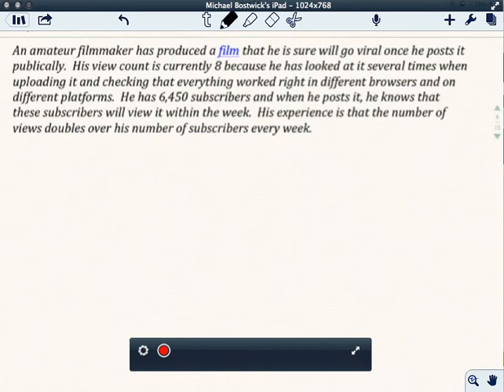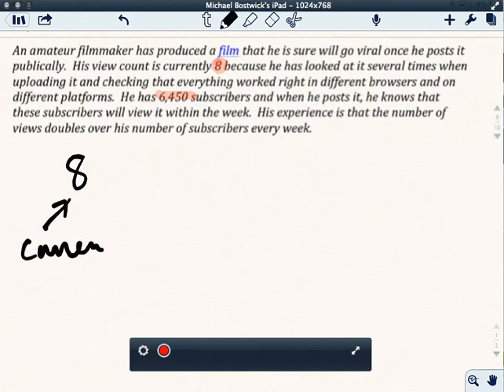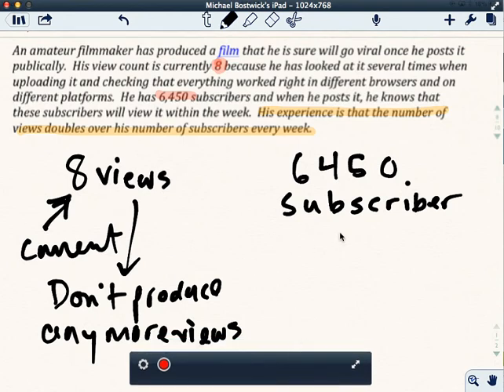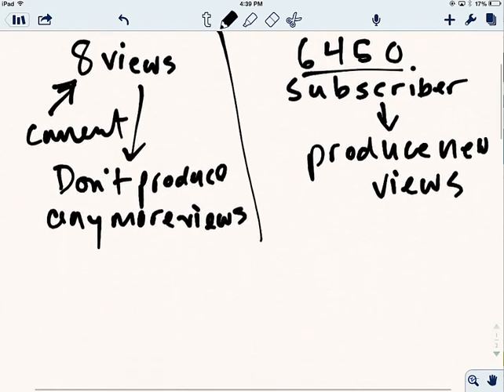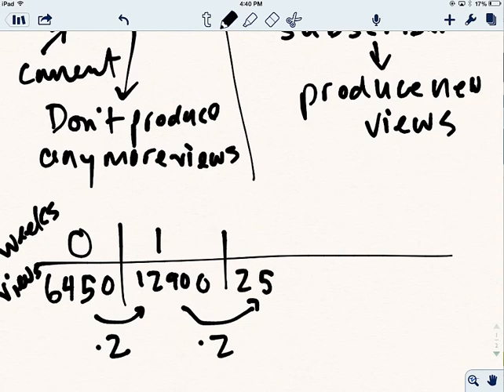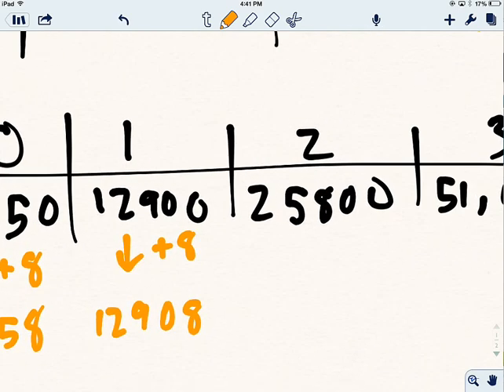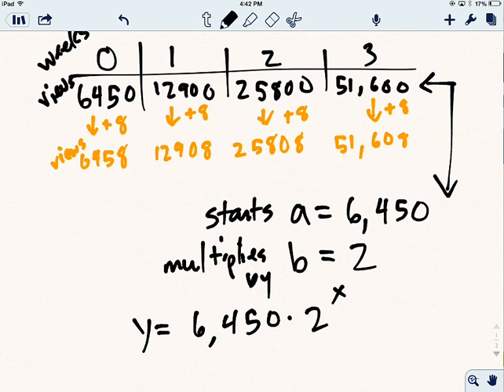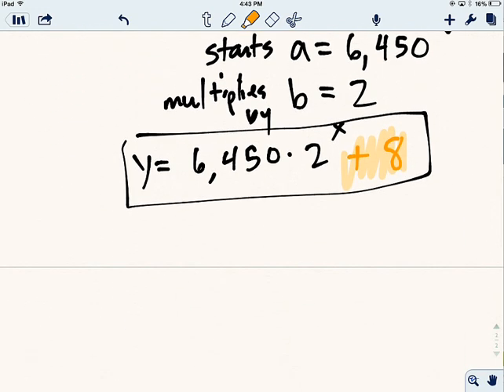Exponential function with C